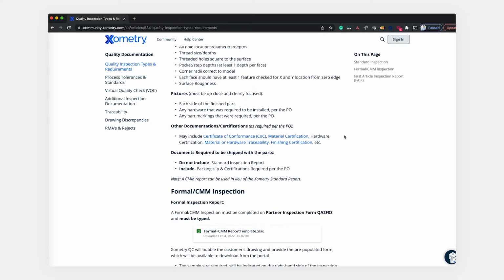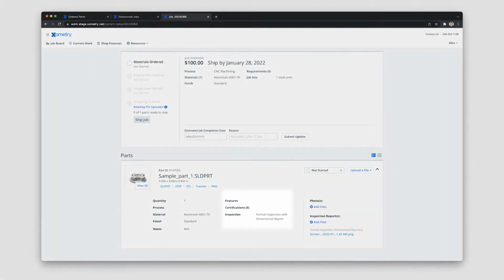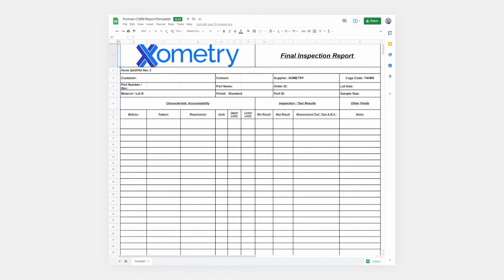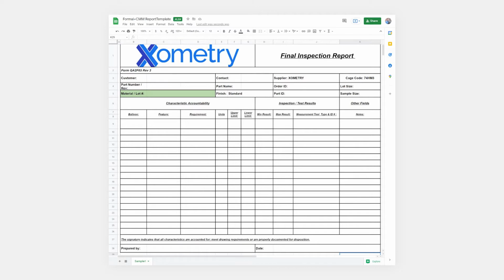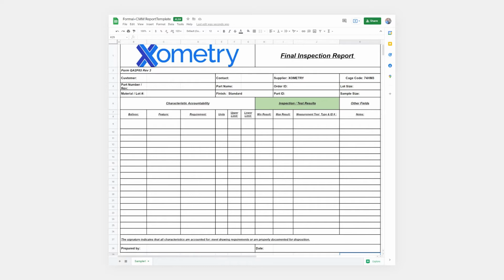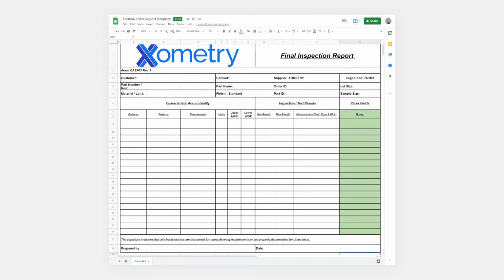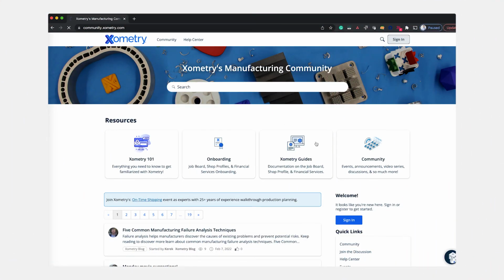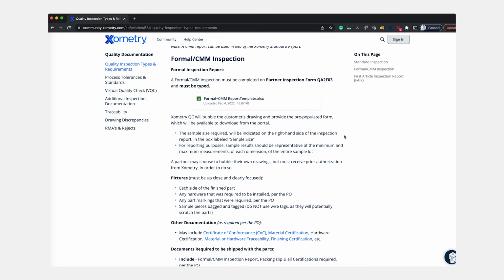Quality Corner EP11 | How to Complete a Xometry Formal CMM Inspection Report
In this episode of Quality Corner, Amanda Bower, VQC Quality Manager at Xometry, walks you through how to complete a Formal/CMM Inspection Report for Xometry work.